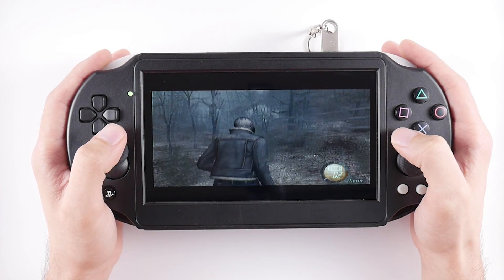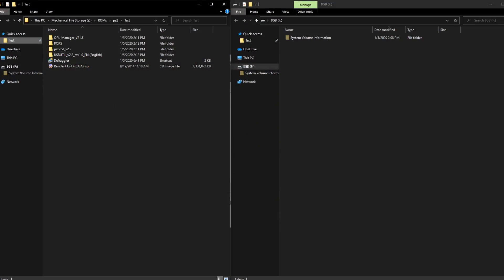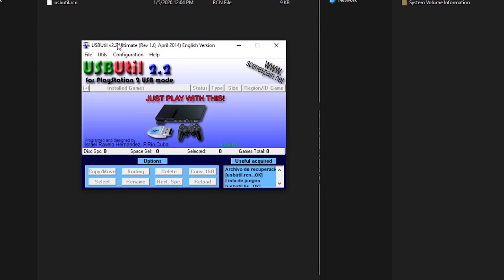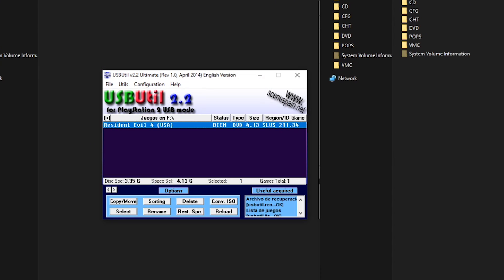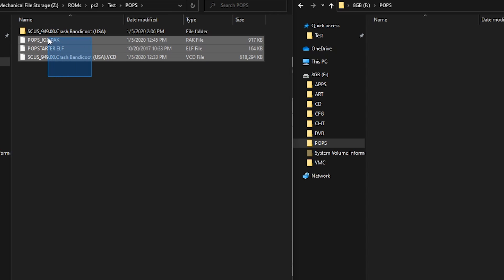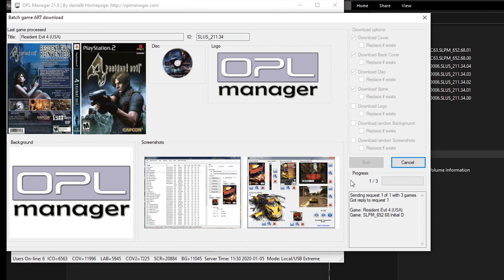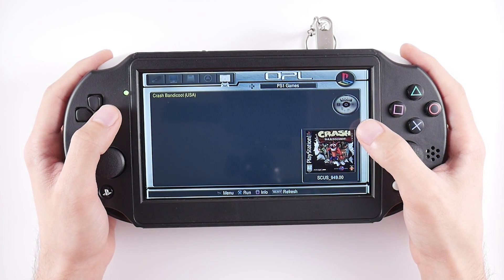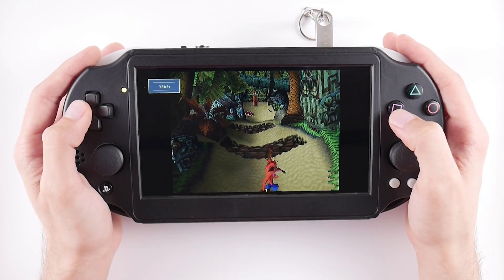PlayStation 2 Portable (PS2P) - PS2/1 ROM Guide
This is a guide on how to transfer PS2 and PS1 ROMs to the PlayStation 2 Portable. I got a lot of questions on what the process looked like for this device, so I tried to boil down everything you need to know.